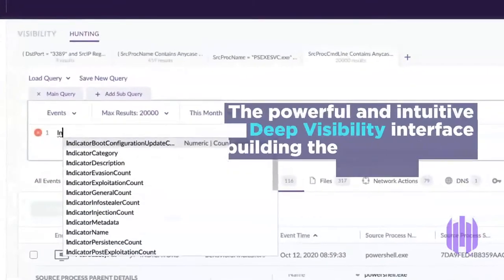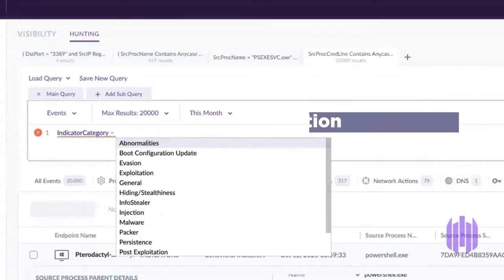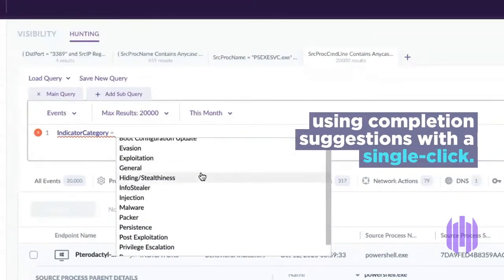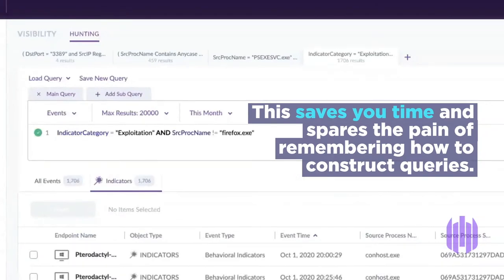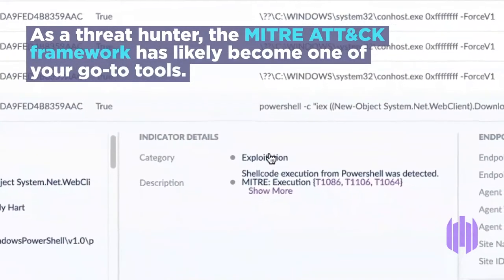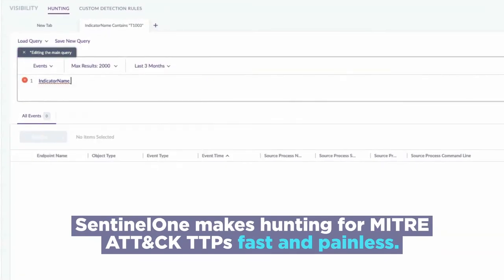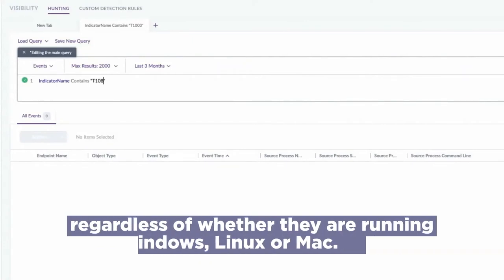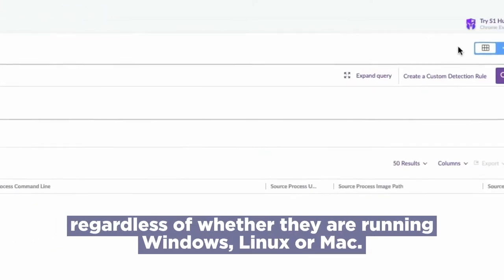Three Must Haves for any Threat Hunter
What are the keys to rapid, effective threat hunting? Watch to learn the top three tools that should be in every threat hunter’s arsenal.

SentinelOne is the only cybersecurity solution encompassing AI-powered prevention, detection, response and hunting across endpoints, containers, cloud workloads, and IoT devices in a single autonomous platform. With SentinelOne, organizations gain full transparency into everything happening across the network at machine speed – to defeat every attack, at every stage of the threat lifecycle. or follow us at @SentinelOne, on LinkedIn or Facebook.